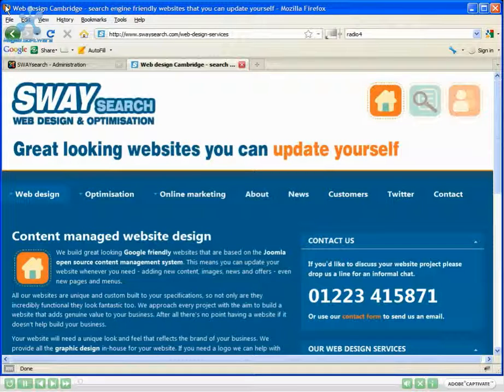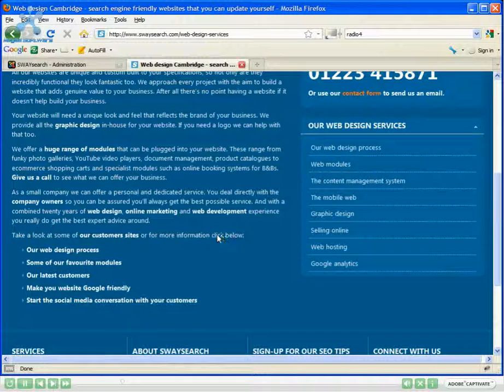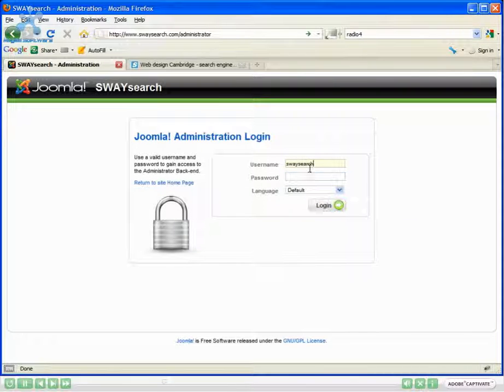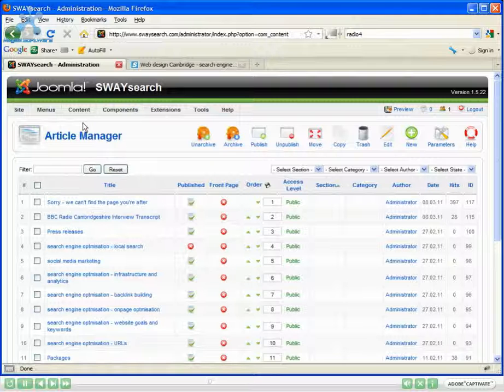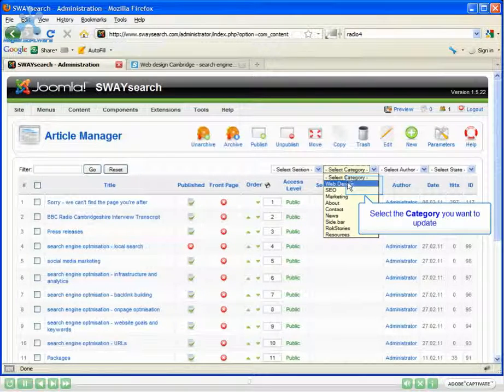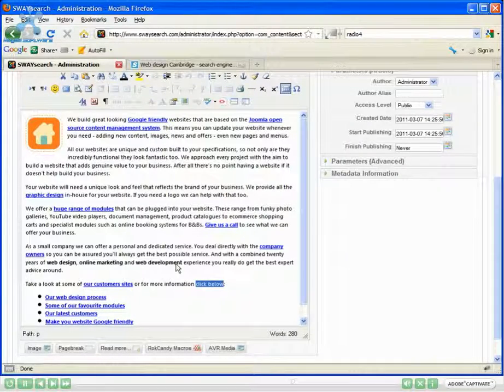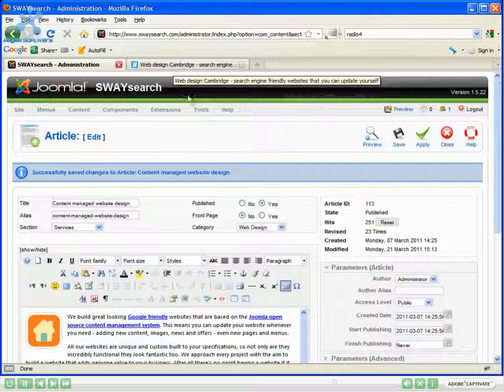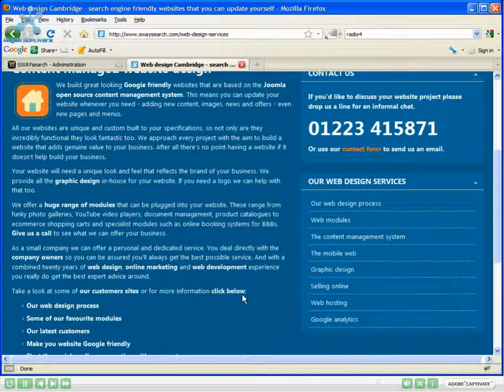Joomla Tutorial 1: Updating content in Joomla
The first Joomla tutorial - updating content in Joomla. In this tutorial we show you how make a simple formatting change to a webpage.

To view a full screen version please visit our and go to Support - Online Training